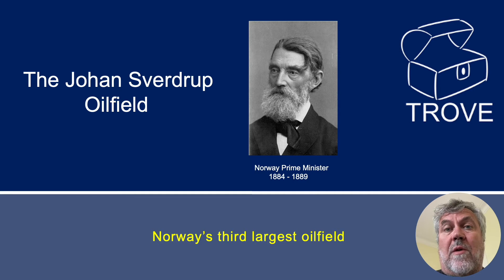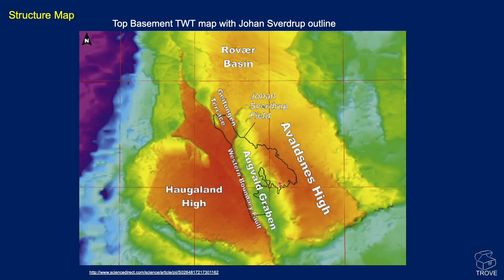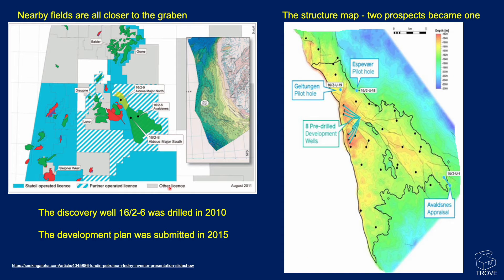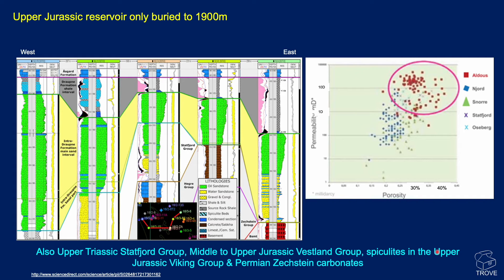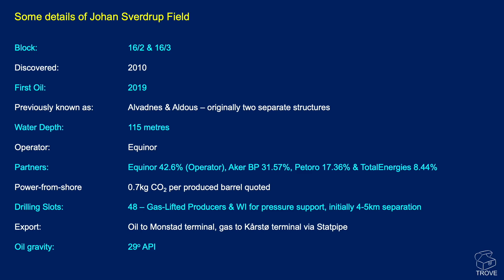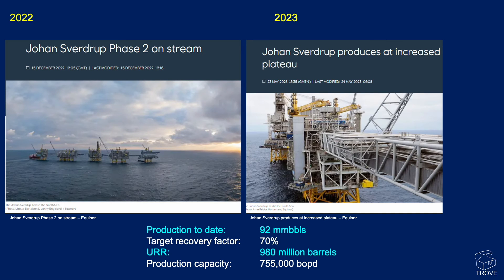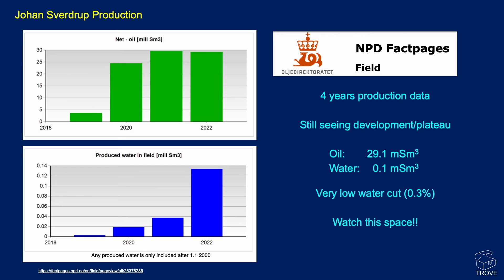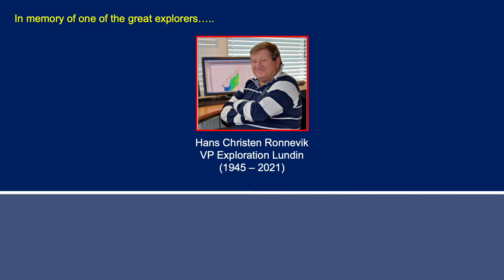NORWAY Giant Johan Sverdrup Oilfield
The Johan Sverdrup oilfield in the Norwegian sector of the North Sea is in a surprising location. It is the 3rd largest field in Norway and is expected to produce almost 1 billion bbls over the field life.

There are numerous videos out there about the project development and production facilities but here we focus on the geology.

Johan Sverdrup was discovered in 2010 and commenced production in 2019. The main reservoir is Upper Jurassic, with the Draupne Shale acting as a top seal. The trapping mechanism is a half-graben. Interestingly, Johan Sverdrup is to the East of the Viking Graben with the Haugaland High in between the field and the source kitchen.

Initially thought to be 2 separate fields (Alvadnes & Aldous), they were determined to have the same oil-water contact.

A Unique Norwegian Giant - The Johan Sverdrup Oilfield
00:00 Introduction
00:14 A Surprising Location
00:59 Structure Map
01:37 Seismic Cross Section
02:16 More Maps
02:47 Geoseismic Cross Section
03:26 Well Logs & Reservoir
04:19 Reference Material
04:34 Some More Details
05:18 The Infrastructure
06:21 TROVE
06:44 Production
07:25 Other Videos
07:53 A Tribute to Hans Christen Ronnevik